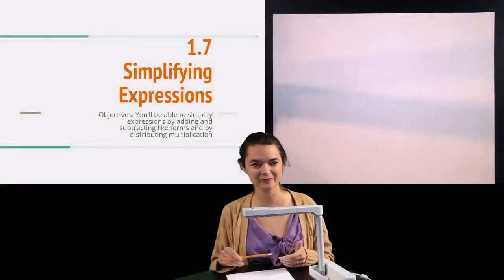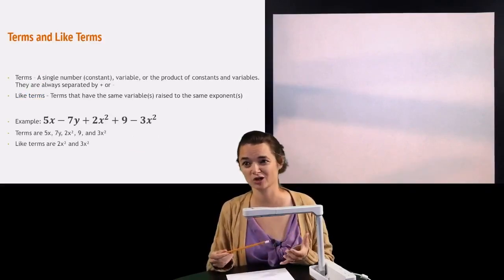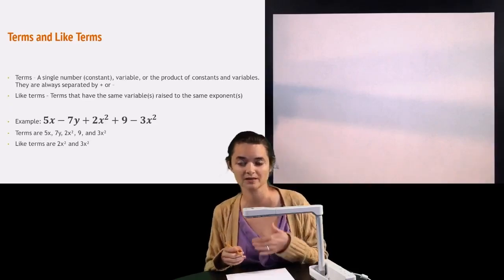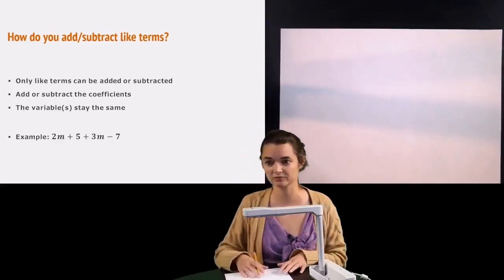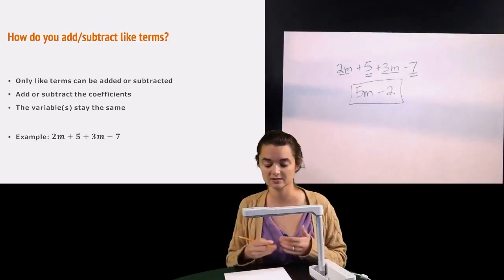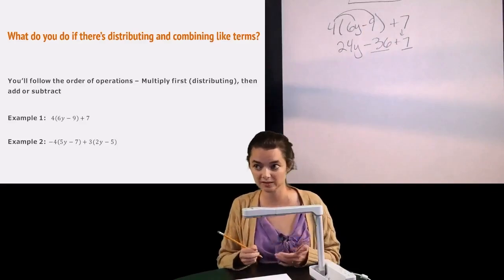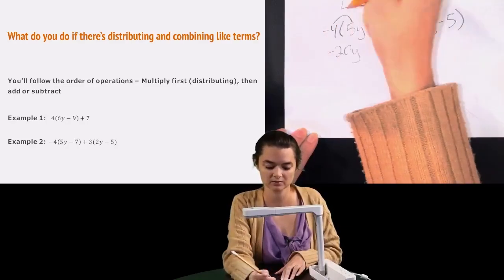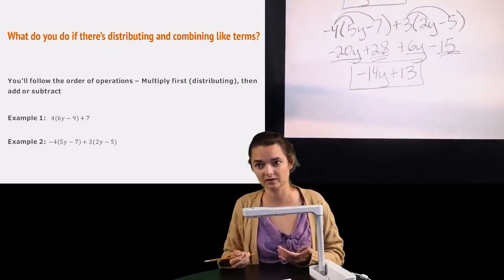1.7A - Simplifying Expressions